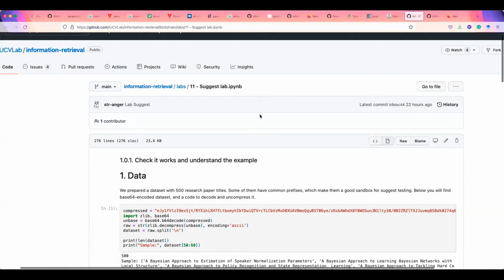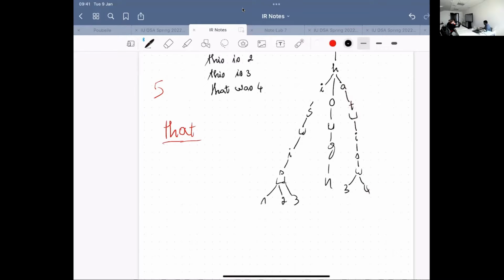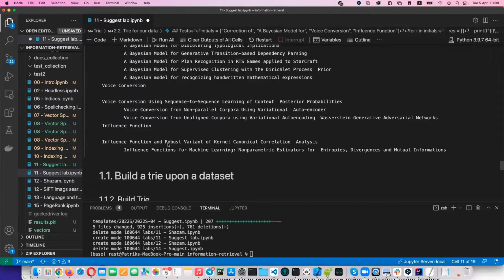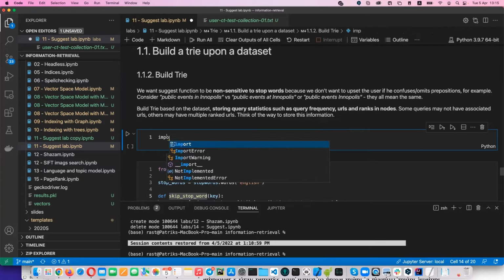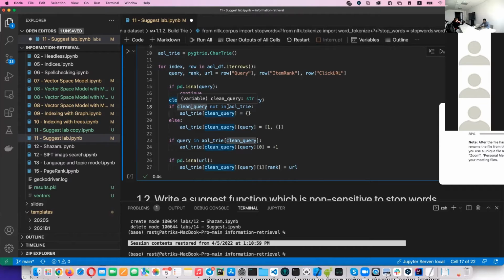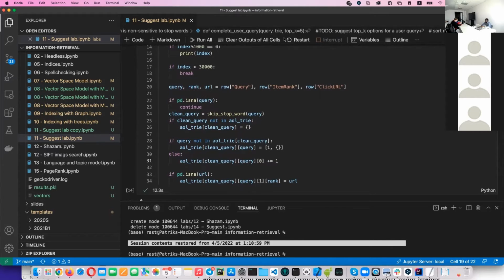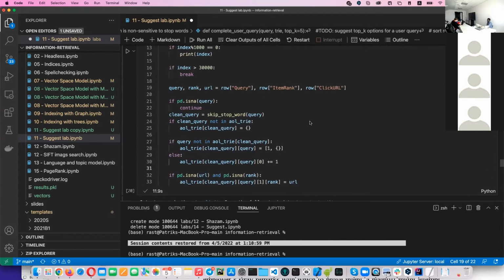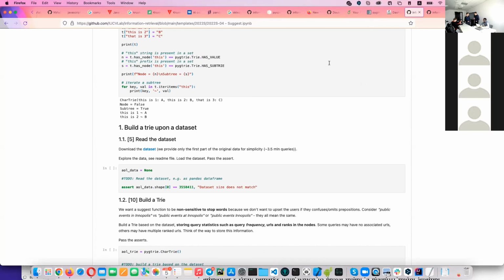Lab 13 - Suggests